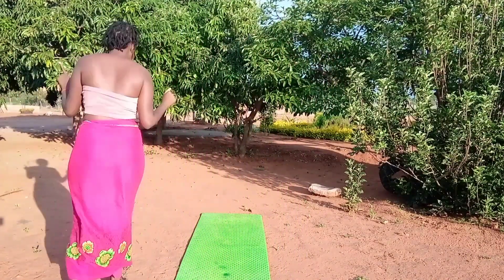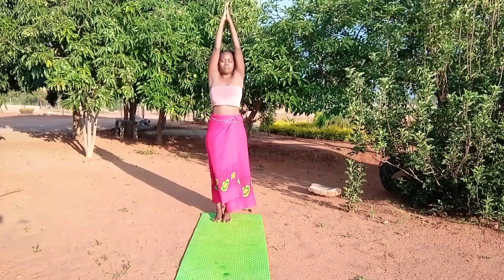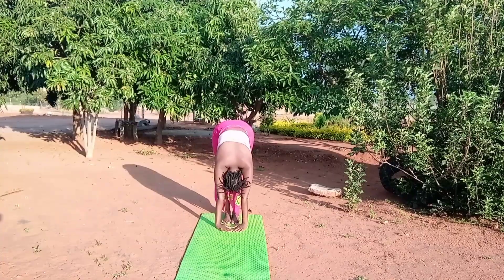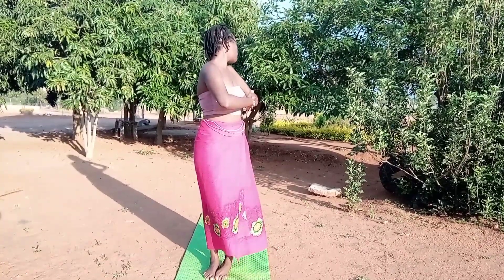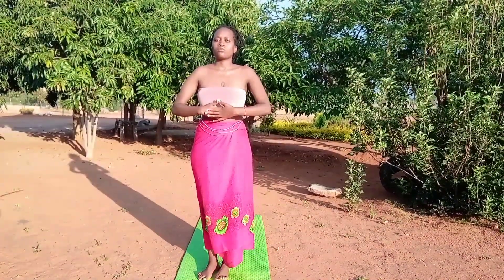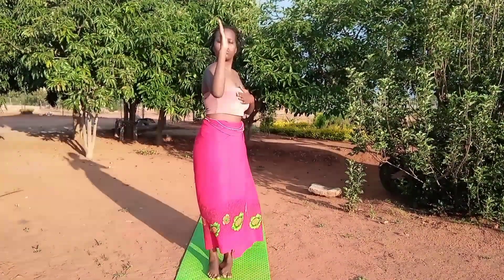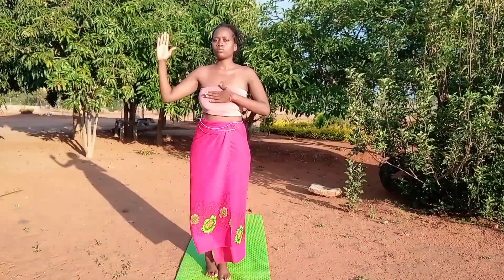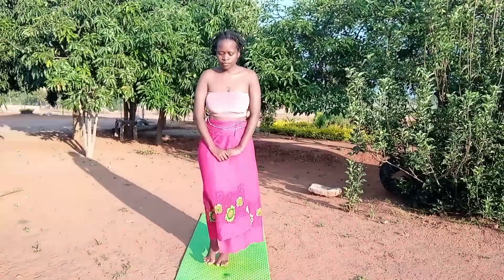The Teken Sequence/Kemetic Yoga Sequence/easy standing poses for everyone